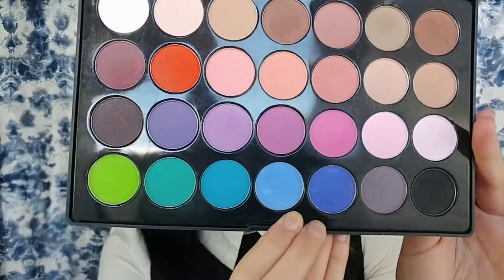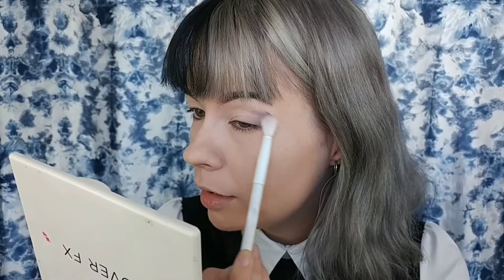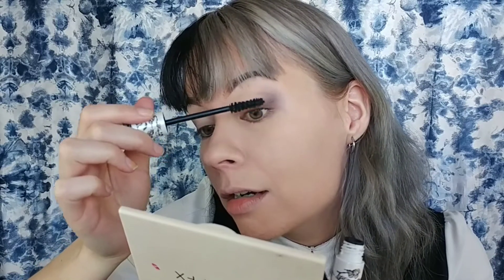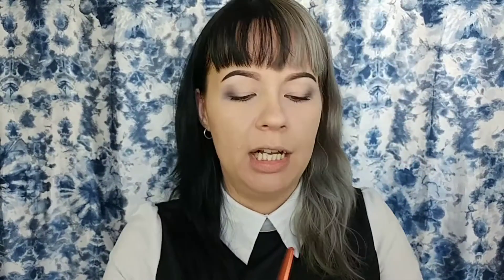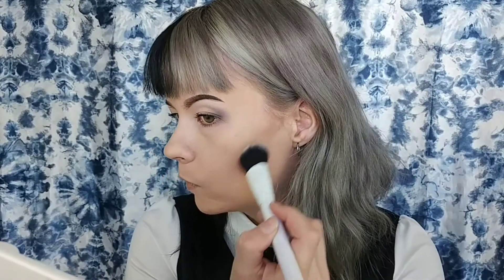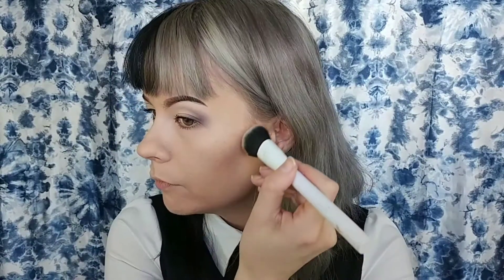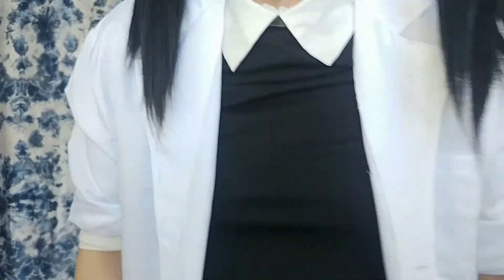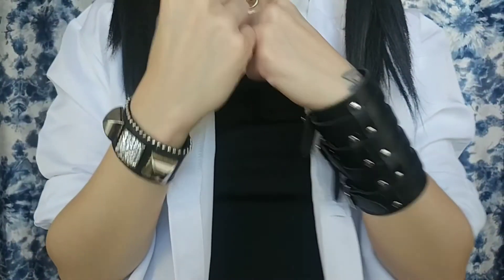Abby Scuito Tutorial